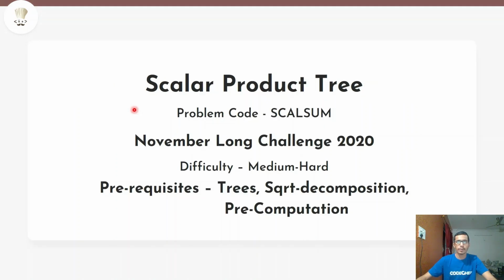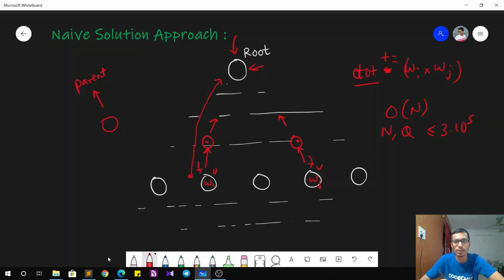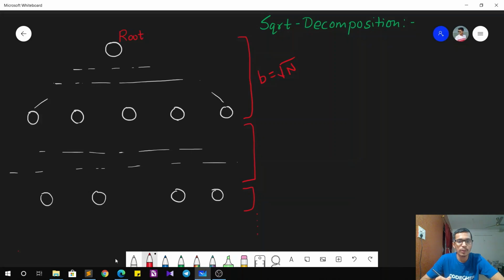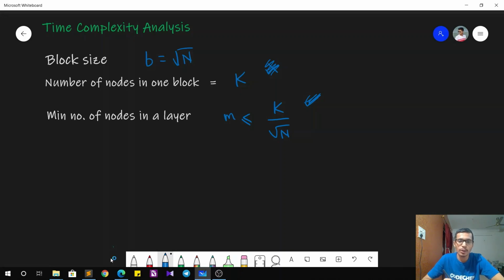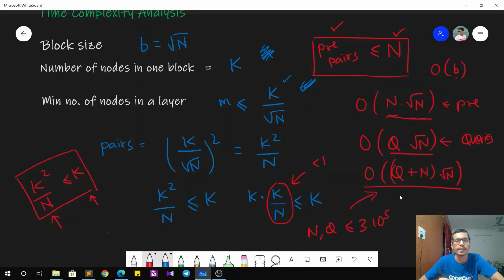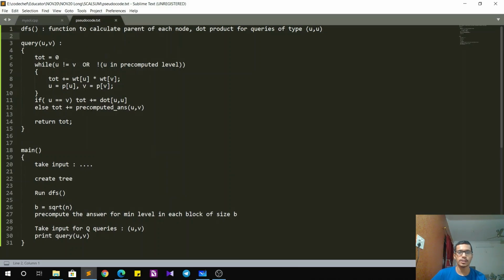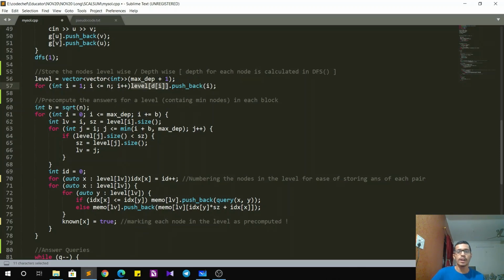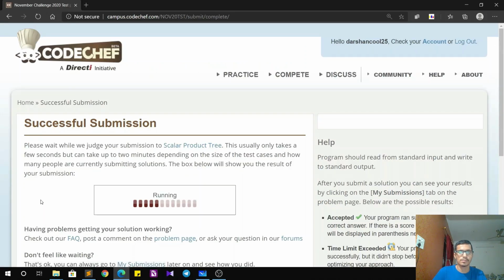Scalar Product Tree (SCALSUM) | November Long Challenge 2020 | Darshan Lokhande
This is the official video editorial of the CodeChef November Long Challenge 2020 problem : Scalar Product Tree (SCALSUM)

Educator Name: Darshan Lokhande
Problem Name: Scalar Product Tree
Problem Code: SCALSUM

Timestamps :
00:00 - Introduction
00:36 - Problem name and agenda
01:15 - Problem Statement
02:05 - Naive Solution
04:13 - Optimized Approach
09:03 - Time Complexity Analysis
14:41 - Pseudo Code
17:10 - Go Through of C++ Implementation